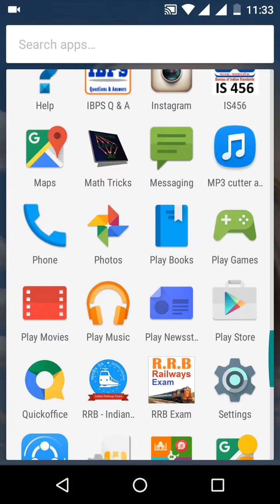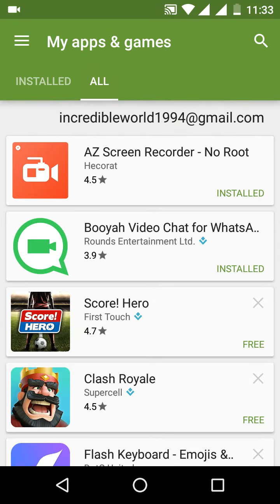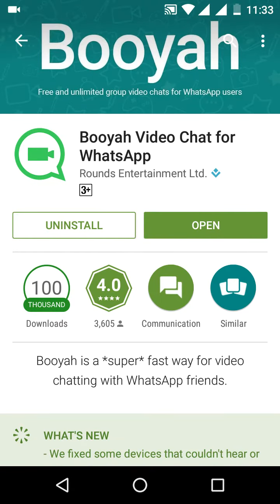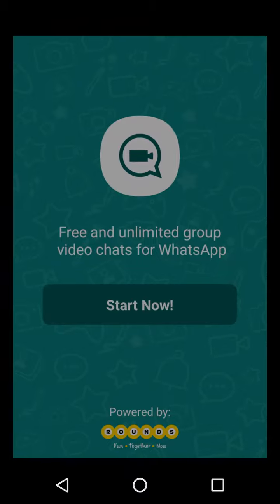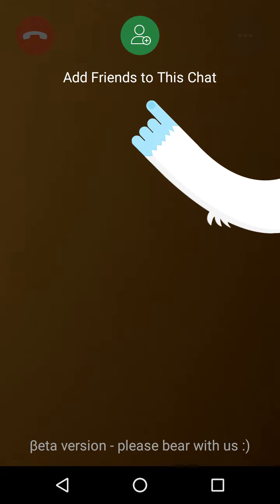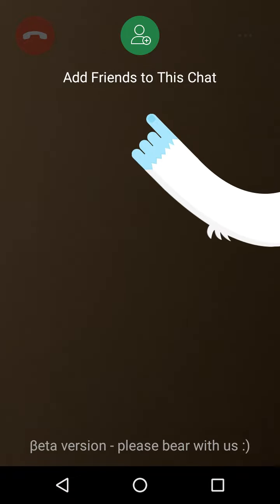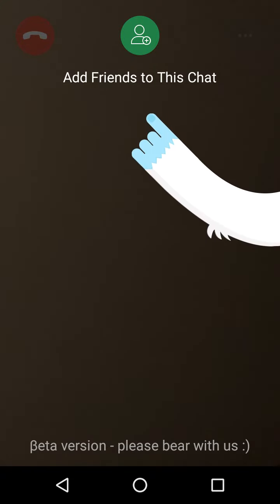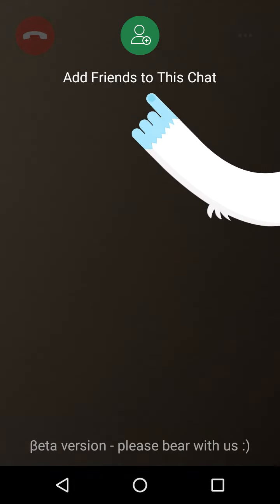How to make video calling in WhatsApp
Using an Android app